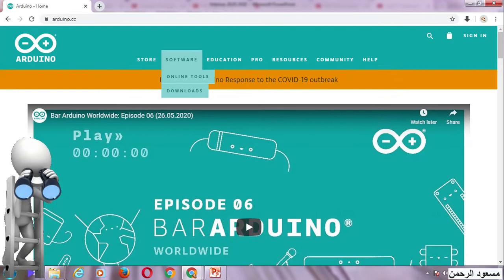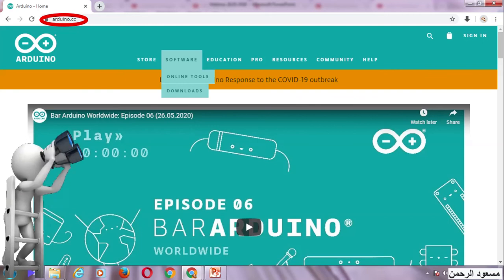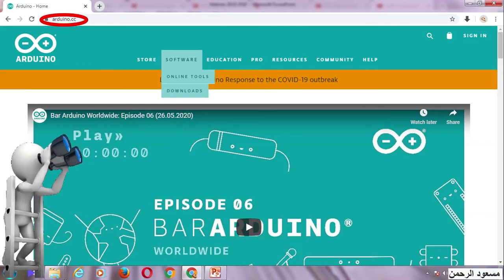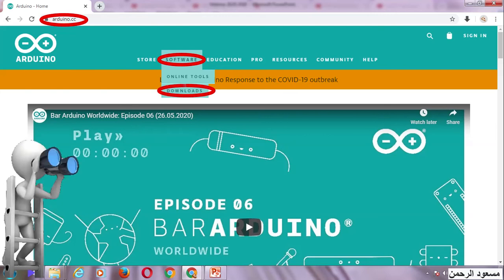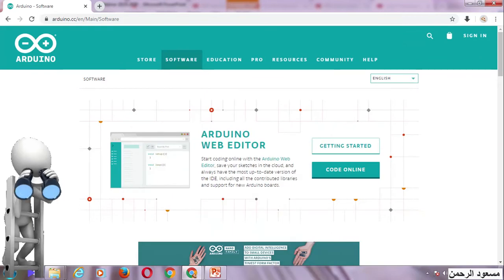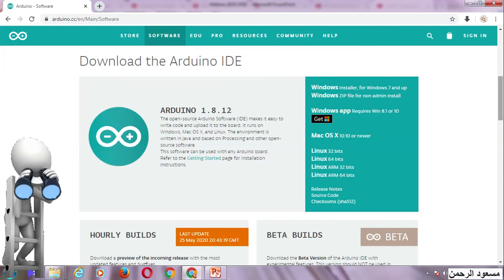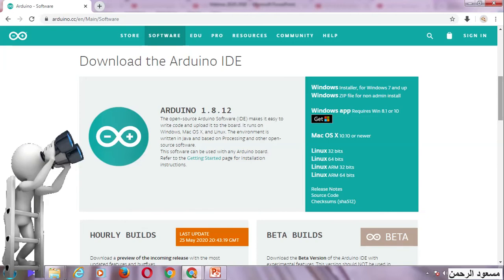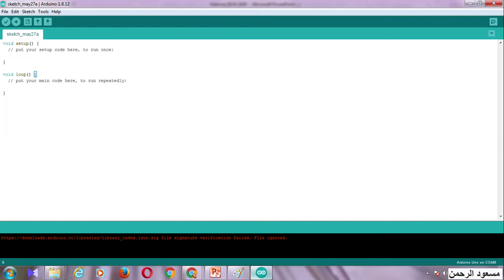How to Download Arudino IDE AMRahman Video Guide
How to Download the Arduino IDE Software